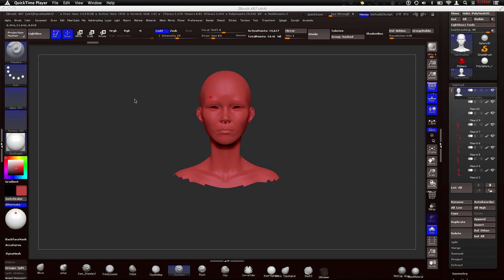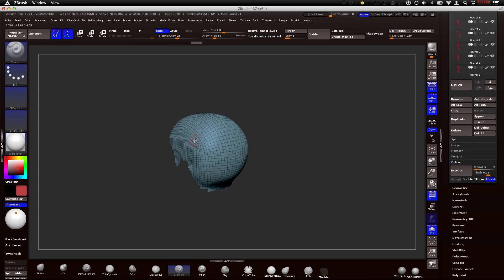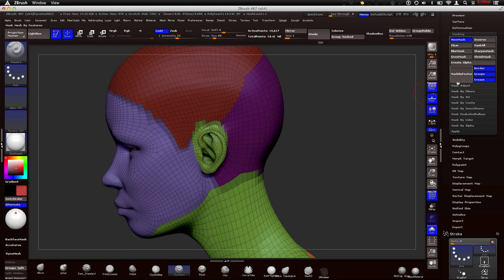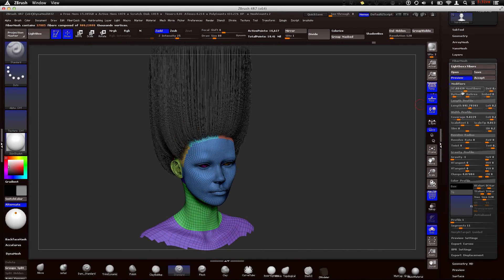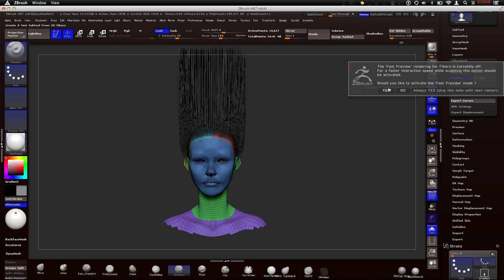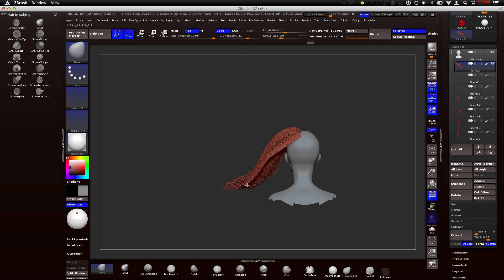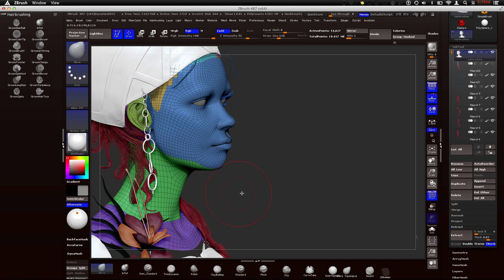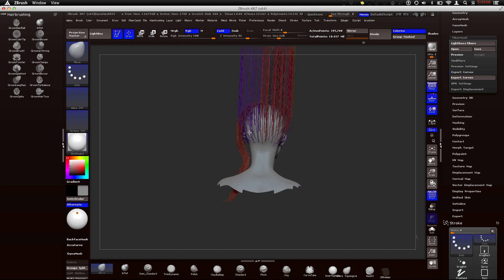Fibermesh : Zbrush to Maya, Efficient Workflow Pt1 /// ZBRUSH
Hey guys if you want in depth course on hair check out my Udemy Tutorial.
Use this code for a discount! CGCHARACTERPRO